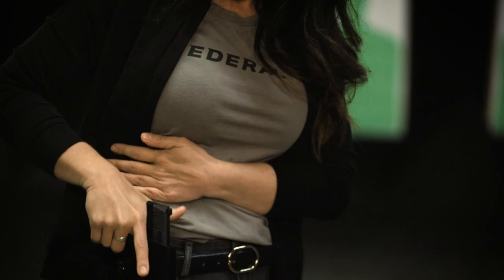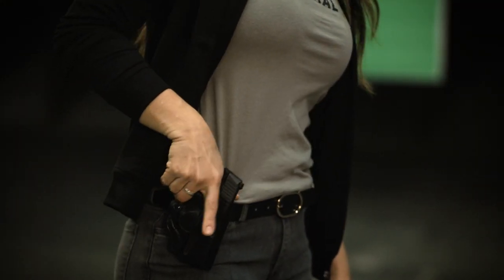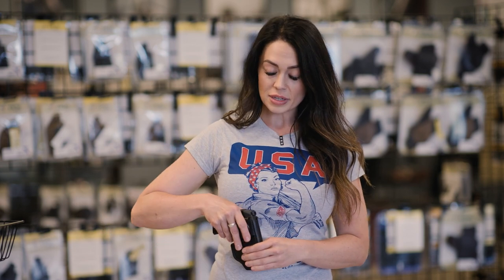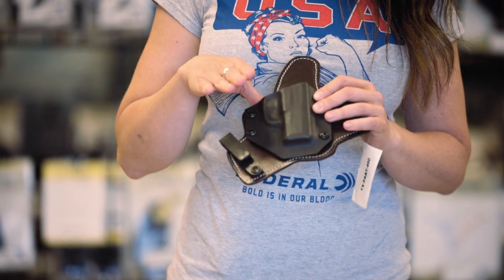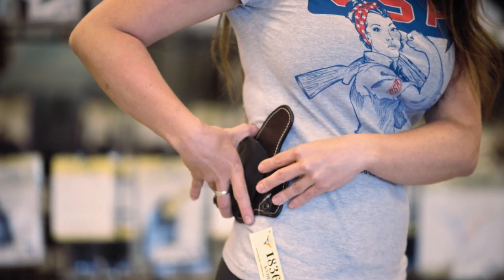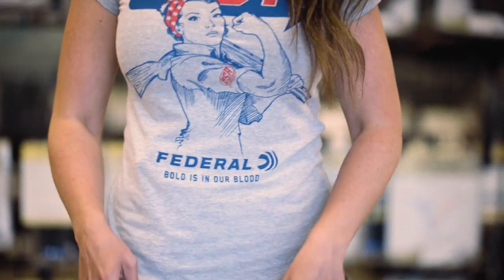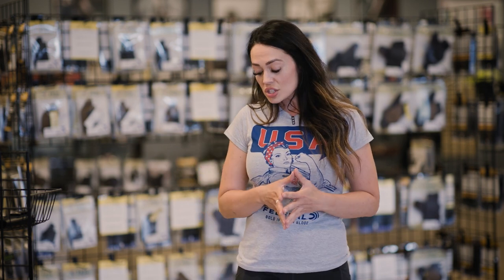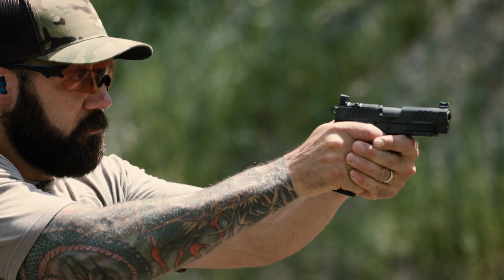Choosing A Carry Holster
Krystal Dunn knows that if you’re going to carry concealed, you need to choose the right holster to do it. The Federal ambassador and competitive shooter goes through some of the most popular holster systems available.